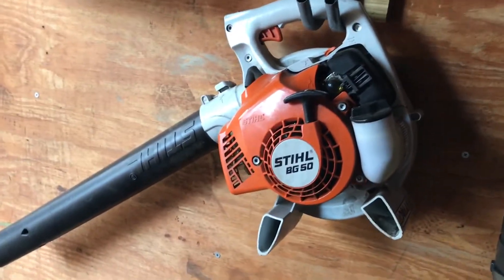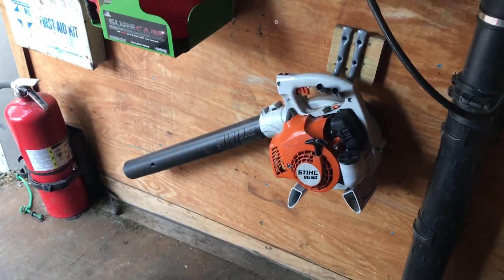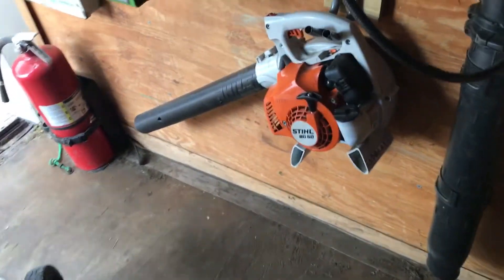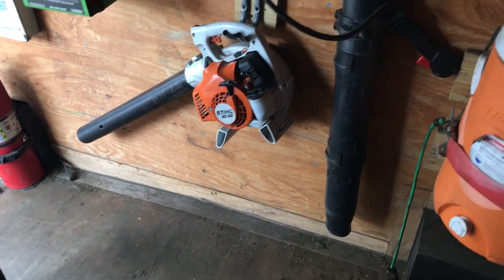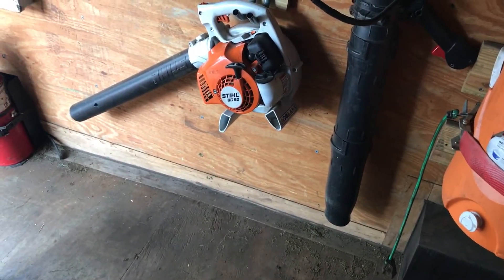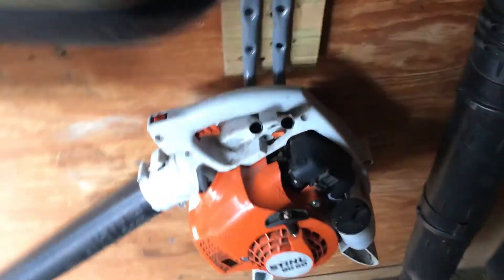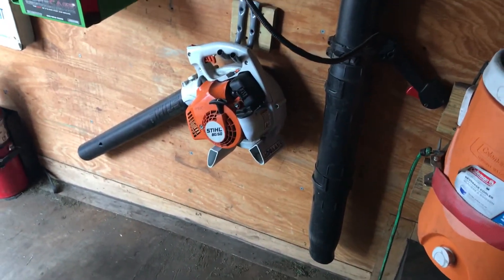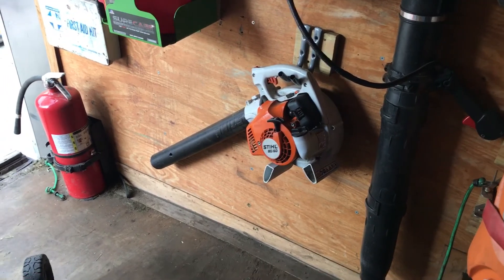Stihl bg50 blower review